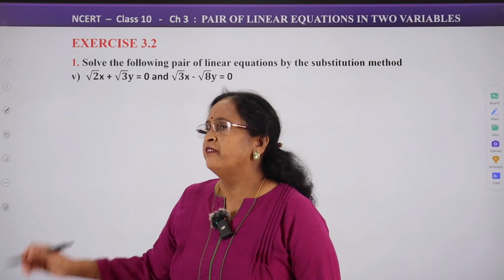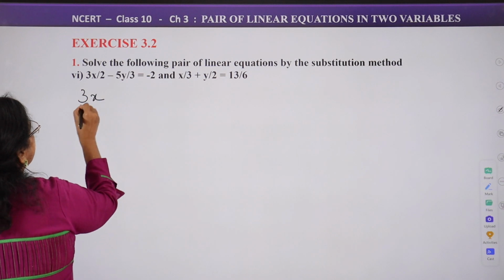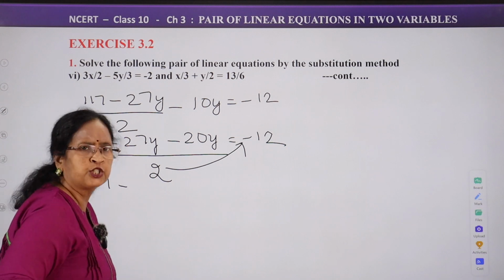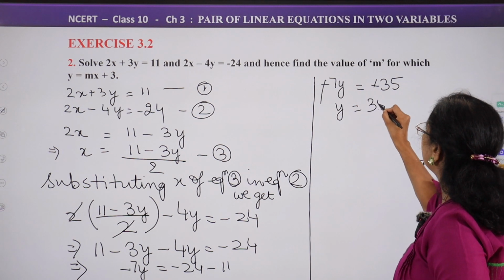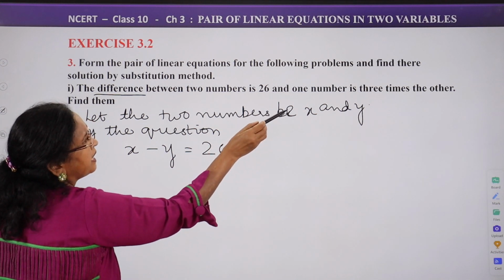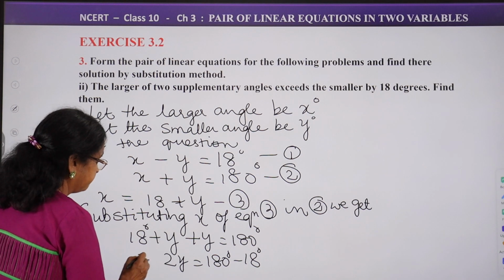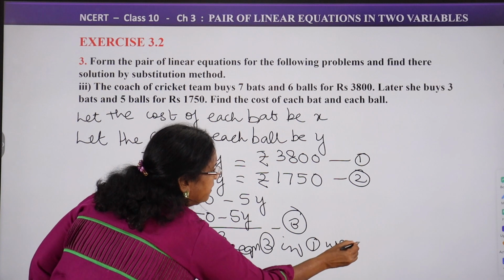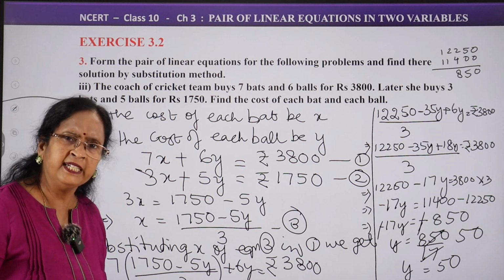Isha Schools | Pair of Linear Equations in two variables | Part 9 | Class 10 Maths| Chapter 3| CBSE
topics : Pair of linear equations in two variables ( part 9 )
                 Exercise 3.2